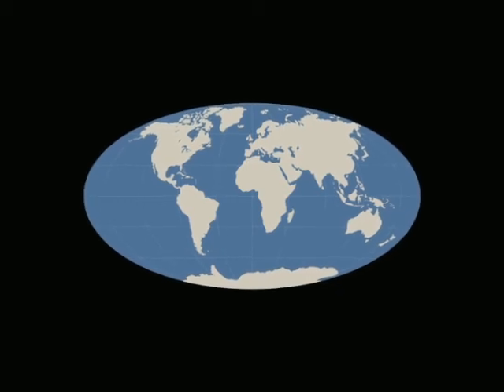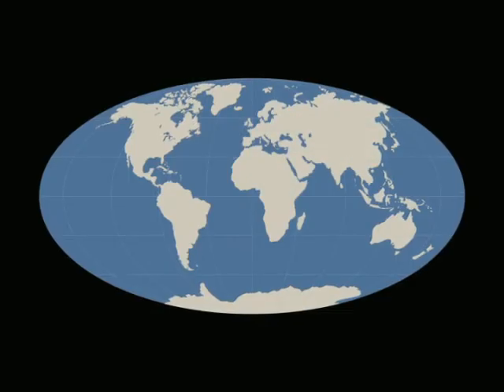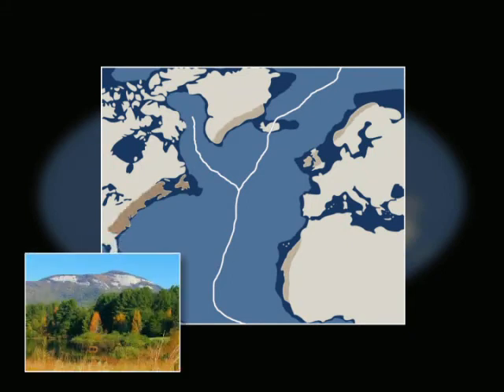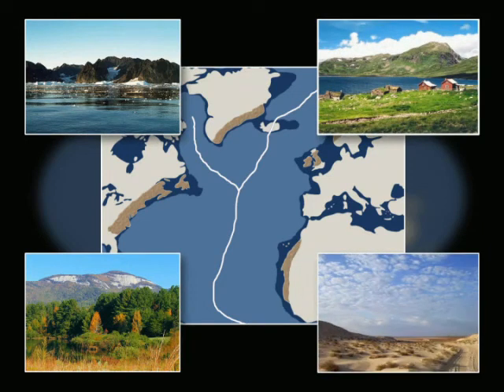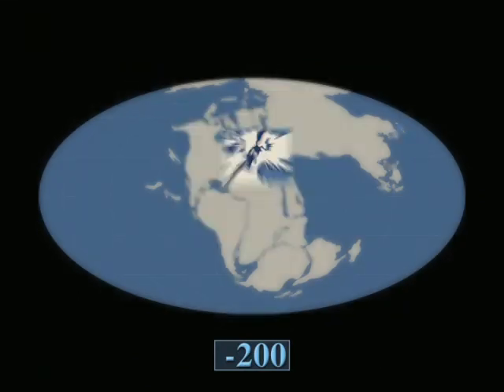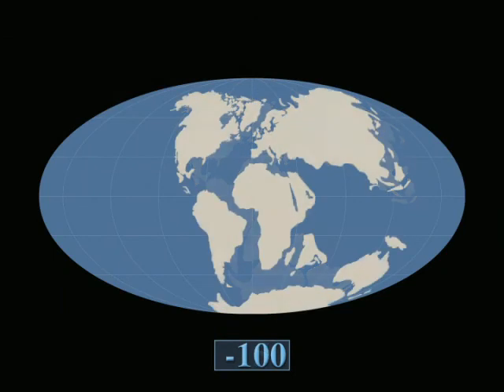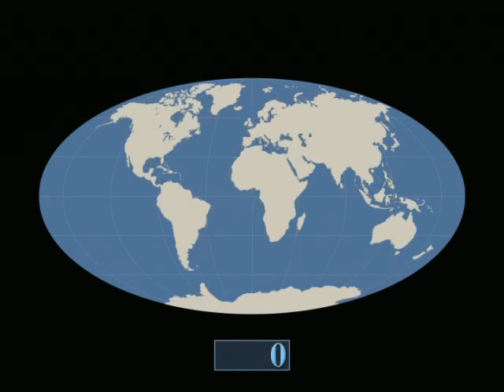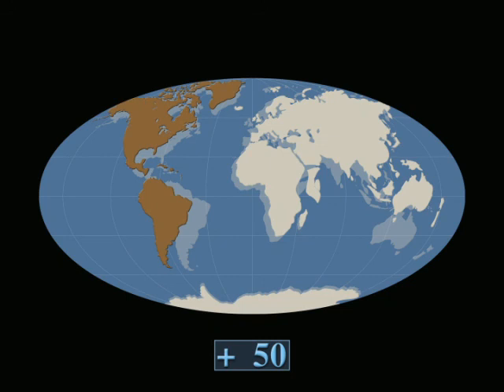Proof that Continental Drift took place